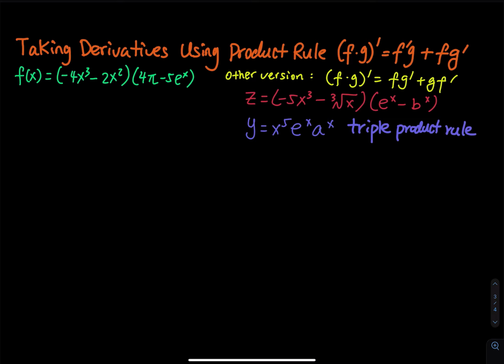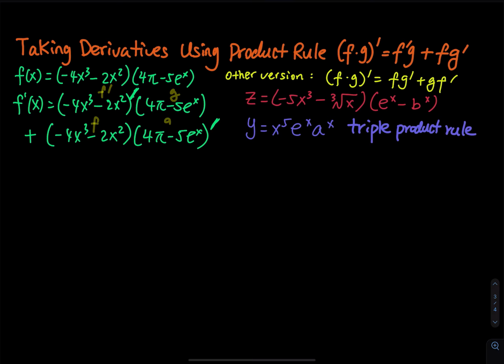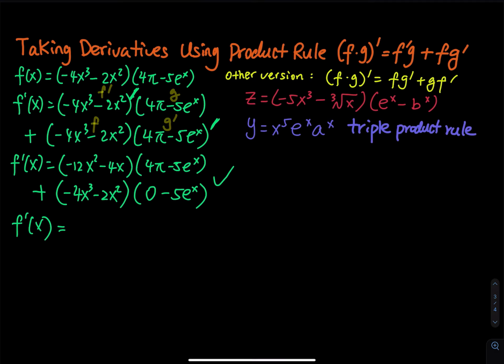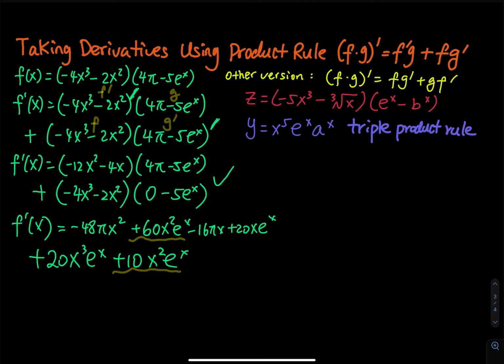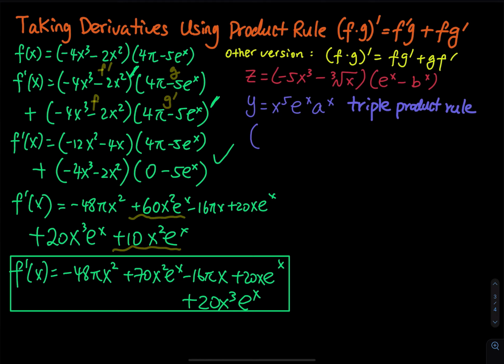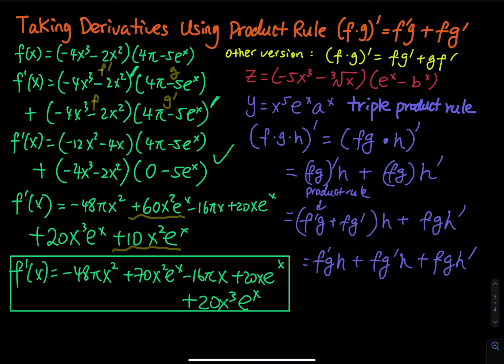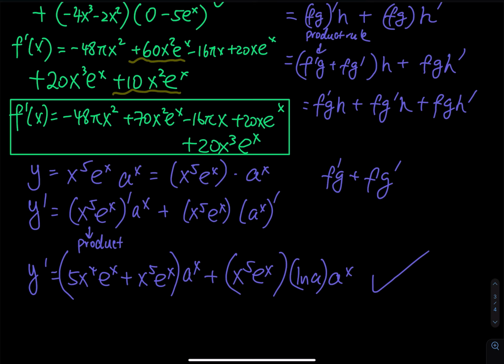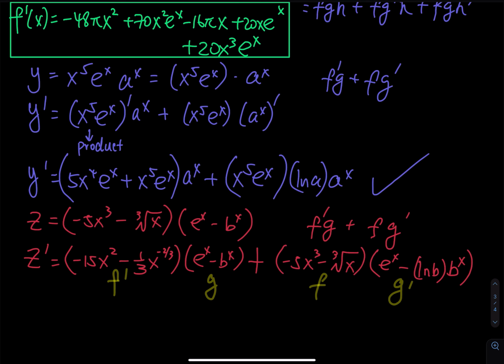3.3 Part 3: Taking Derivatives Using the Product Rule | Differential Calculus